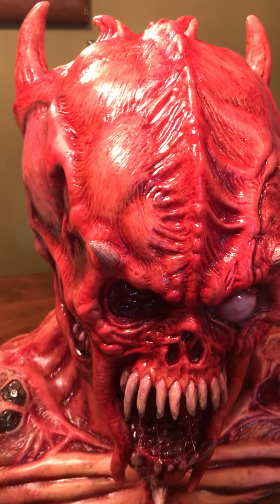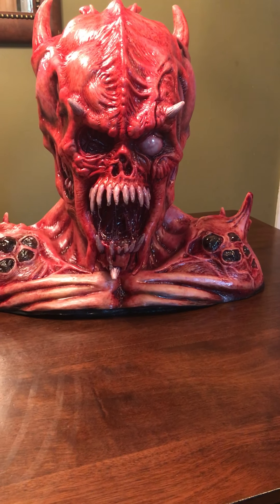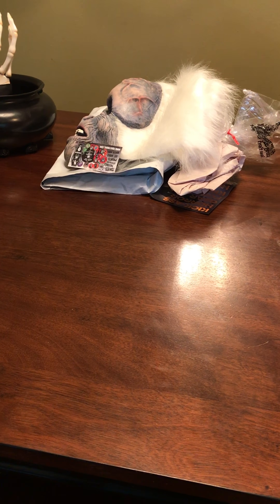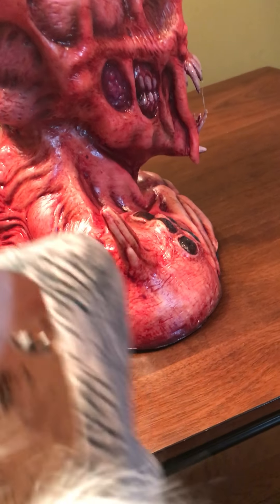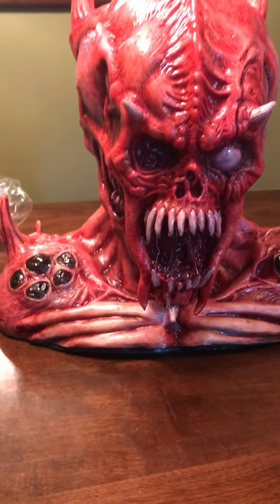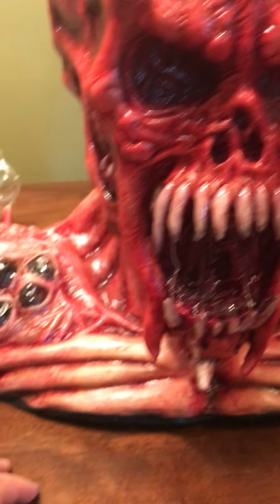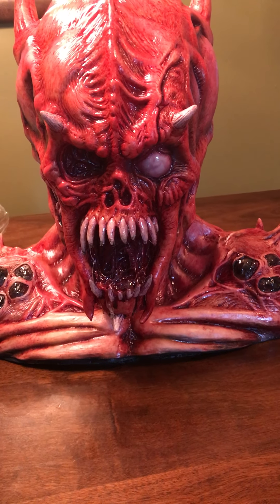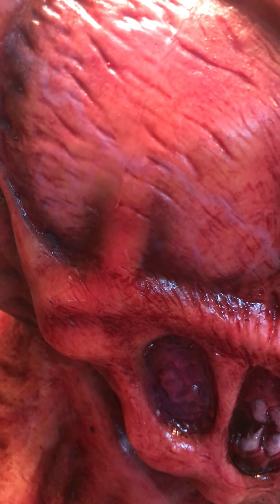Jason Goes To Hell Demon Bust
This was based off the deleted scene from Jason Goes To Hell. Wonderfully sculpted by the talented Brandon Scott Murphy. The detail is unreal,just an absolute beast of a sculpt. Unfortunately it’s the last one he’s making #6 enjoy the video